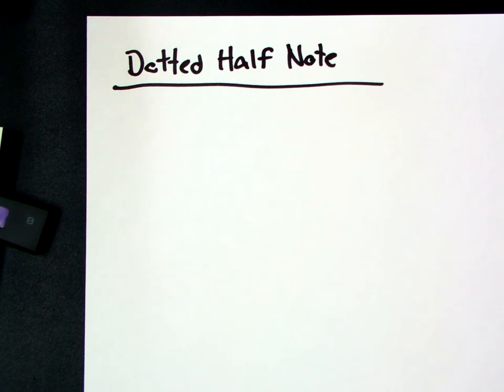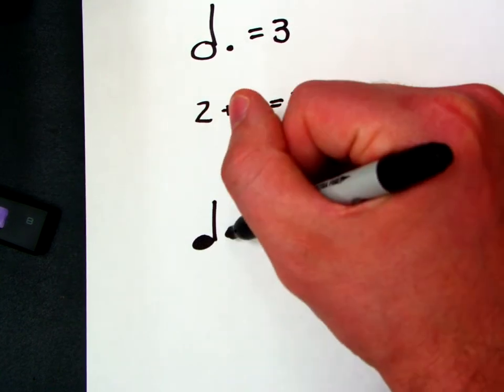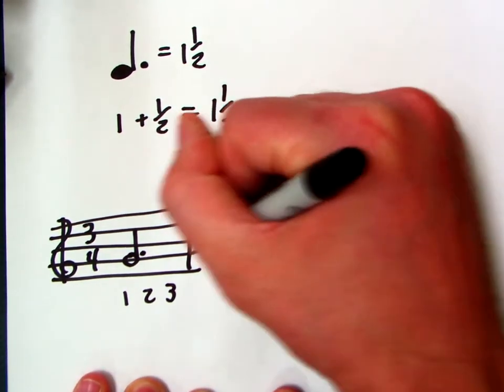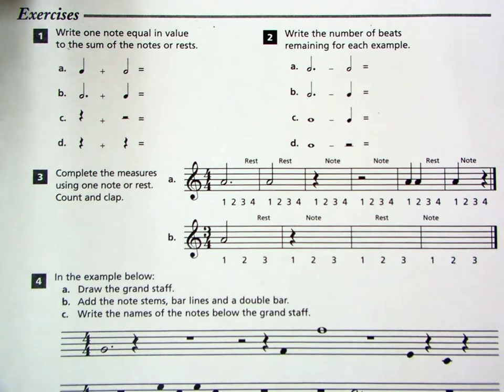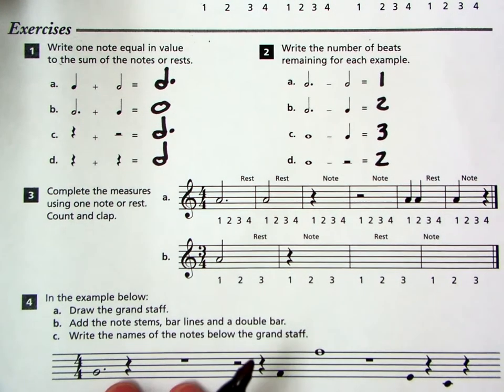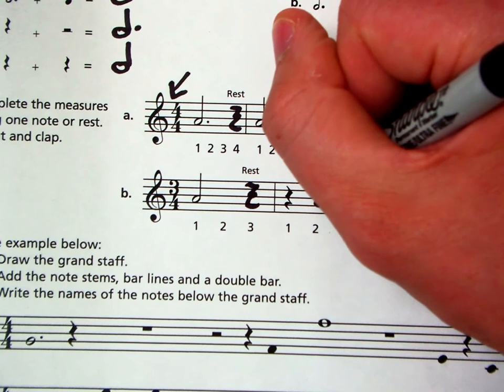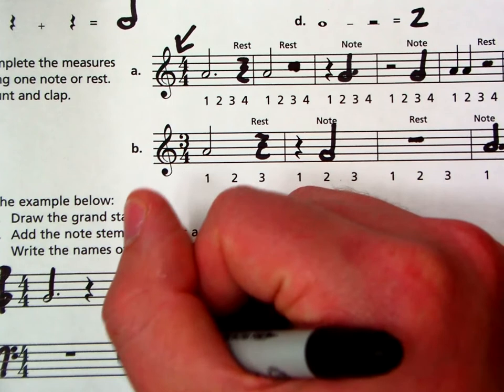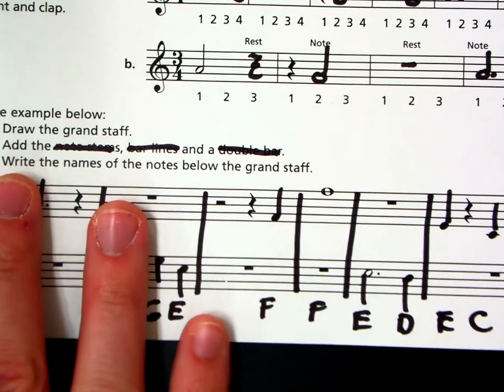Lesson 12 Dotted Half Note